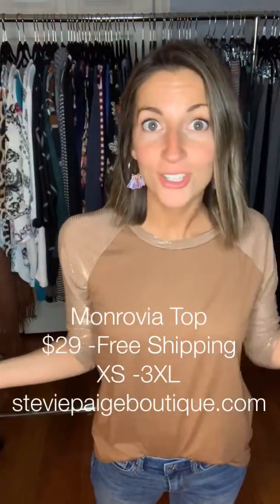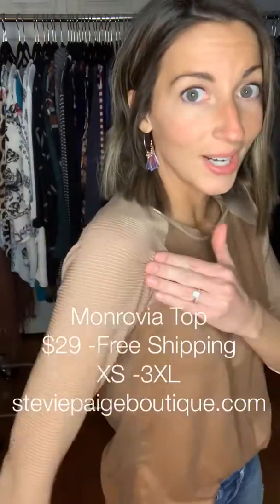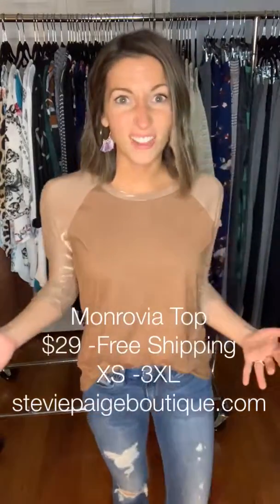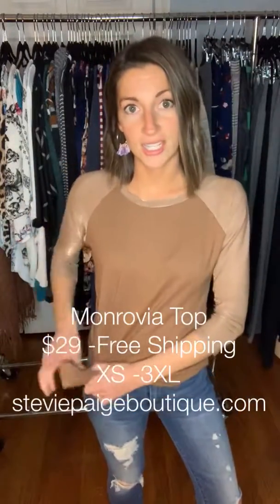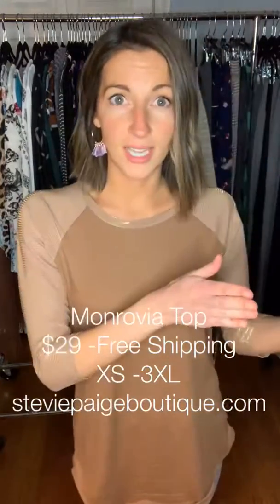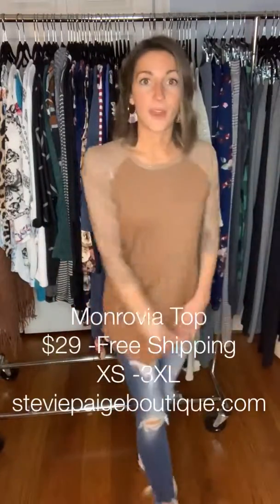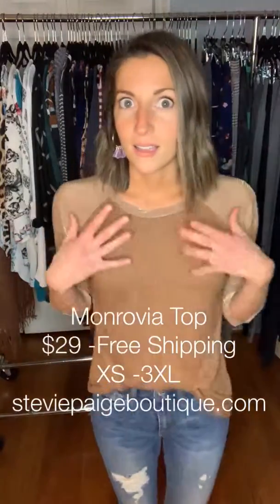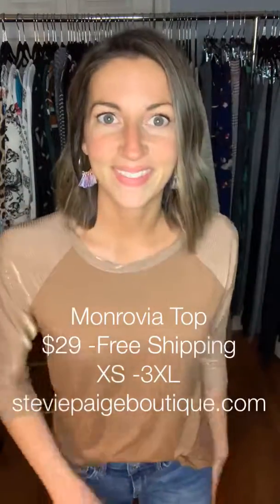Piphany Monrovia- Fit Video with Stevie Paige Boutique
See how the Piphany Monrovia Top fits!
 Available in size XS-3XL